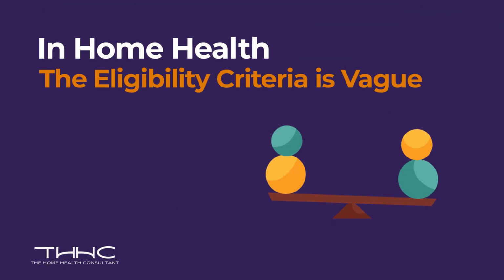LCDs: The ADR Cheatsheet No One Knows About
You did everything right, passed your survey, documented thoroughly, and followed every policy.
So why did Medicare still deny your claim?

In this episode, Mariam Treystman breaks down the one tool that could transform your agency’s ADR outcomes: Local Coverage Determinations (LCDs).

Learn how LCDs help interpret Medicare’s clinical standards, guide your charting practices, and protect your agency from ADR denials. Whether you’re a home health administrator, DPCS, or compliance lead, this episode will help you close the gap between “doing everything right” and actually getting paid for it.

📘 In this episode, you’ll learn:
        •        What Local Coverage Determinations (LCDs) actually are
        •        How LCDs differ from survey standards and CoPs
        •        Why your charts can pass survey but fail ADR review
        •        How to use LCDs to strengthen your documentation and billing
        •        Practical tips for DPCS and clinical teams to stay compliant

0:00 - Intro
0:35 - What is an LCD (Local Coverage Determination)
2:41 - What is an ADR (Additional Documentation Request)
10:53 - Depending on "Who is Asking for the ADR" The Purpose of the ADR Changes
11:59 - Appropriate Charting & Treatment Starts with Understanding "What People Expect of You"
12:23 - LCDs = Medicare Approved way to treat & Document Specific Conditions, Diseases, & Issues
15:06 - How LCDs Work?
15:49 - How Do You Use LCDs?
20:53 - In Home Health the Elegibility Criteria is Vague